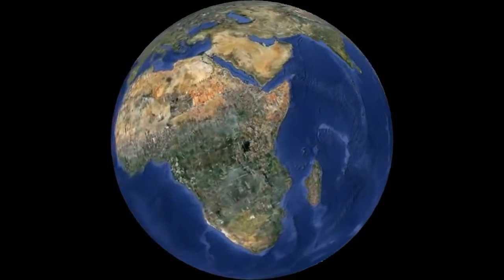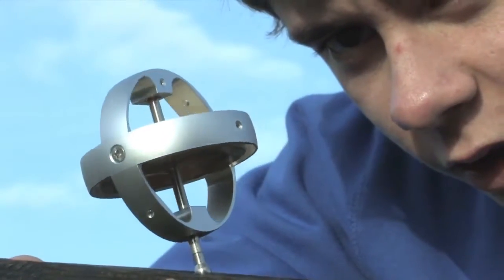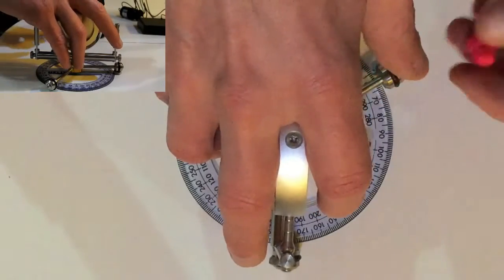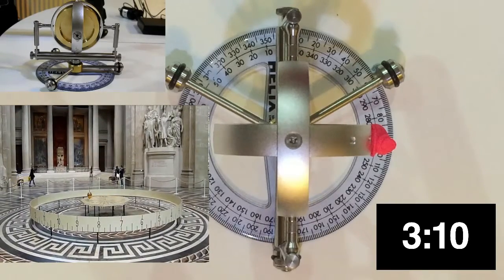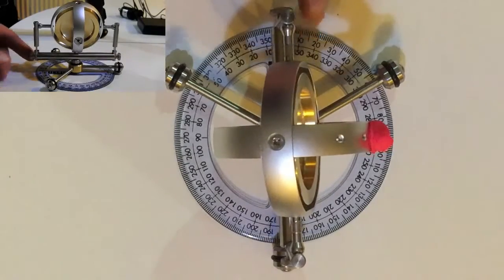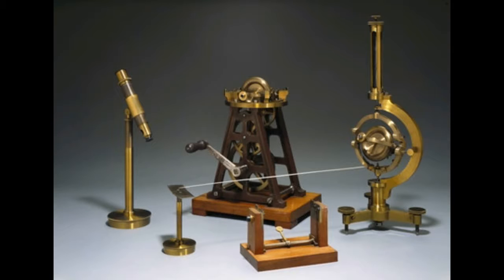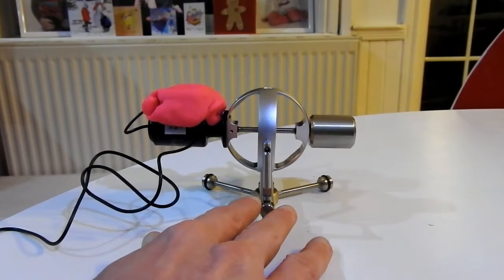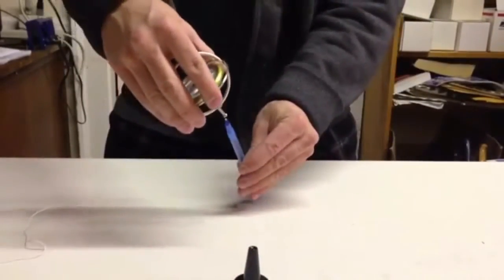Flat Earth and the Gyroscope Myth25:29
If earth Really was spherical, helicopter would be able to hover in place and wait for their destination to come to them. However, That the earth is observably clearly.